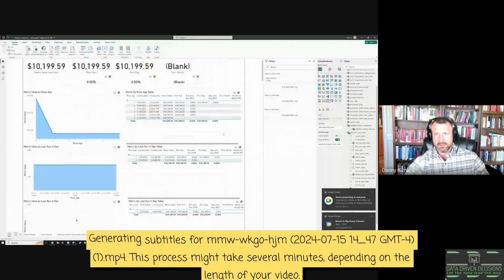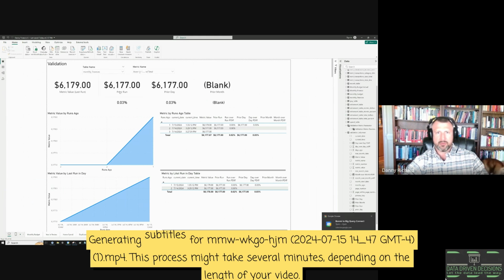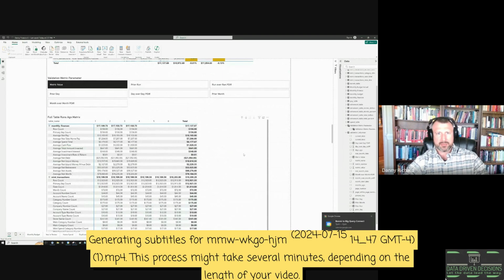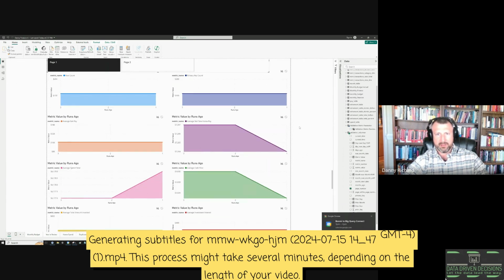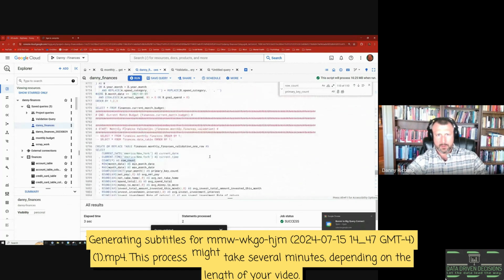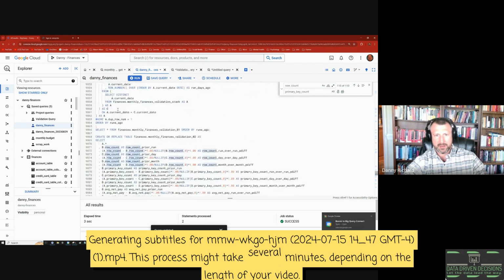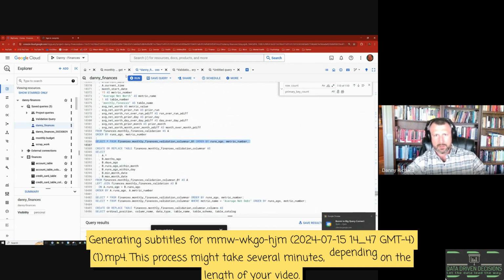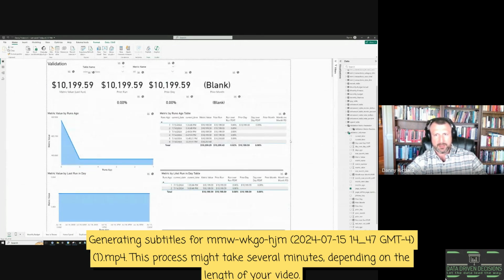Building a Power BI Validation Dashboard for Personal Finance: Tracking Data Changes Over Time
Welcome back to Daily Driven Decisions! In this video, Danny Richard continues his journey from our last episode, where he discussed building a validation dashboard in Looker. Today, he's showing off the progress he's made on a similar dashboard for his personal finance ecosystem, now built in Power BI.

Danny dives deep into the importance of validation dashboards for spotting errors and ensuring data integrity. Learn how to:

Create validation KPIs to track data changes over time
Understand the flow of data from upstream to downstream
Identify and troubleshoot issues in data pipelines
Build comprehensive dashboards to monitor and validate key metrics
Join Danny as he walks through his process, shares valuable insights, and demonstrates the power of Power BI in maintaining accurate and reliable data. Don't miss this essential guide for any Business Intelligence professional looking to enhance their validation techniques!